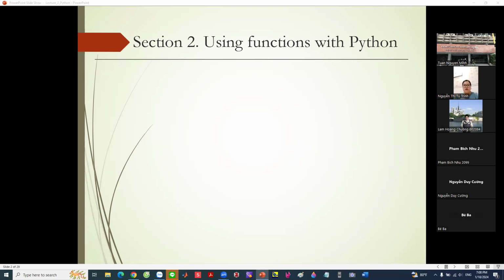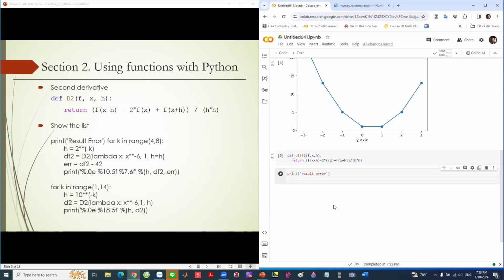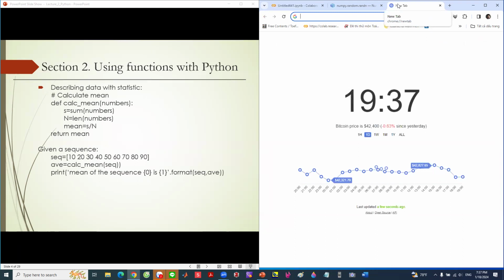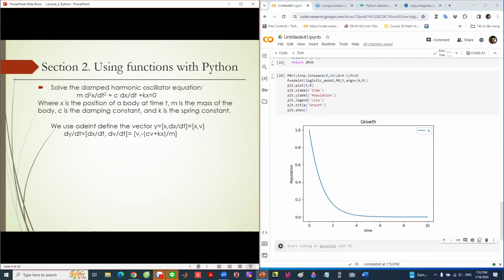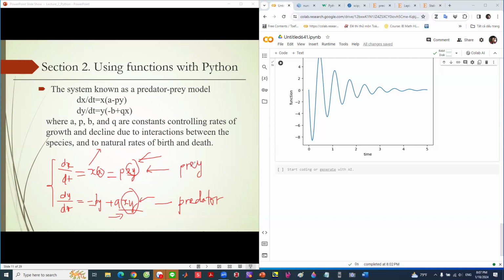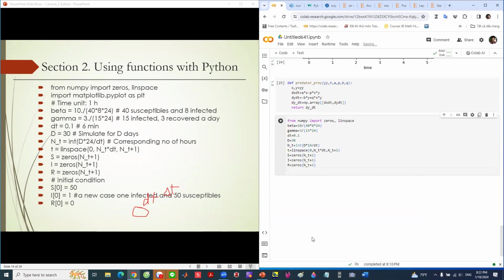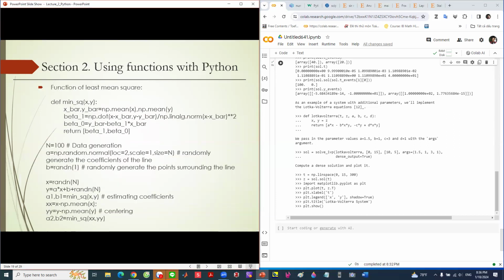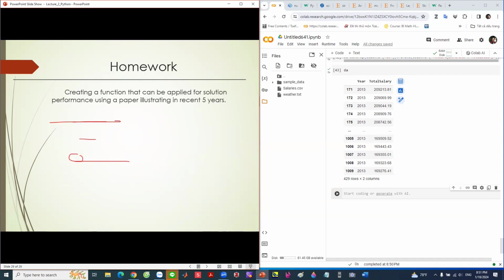Lecture 2_Play with Python and Maths for beginners